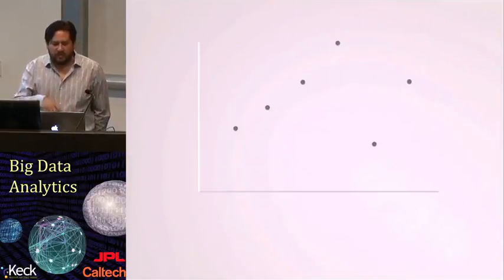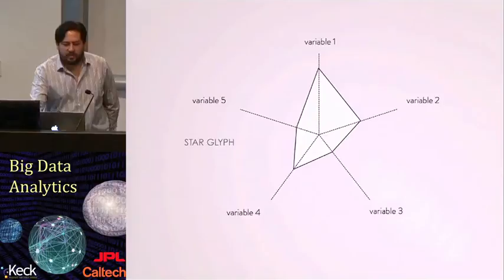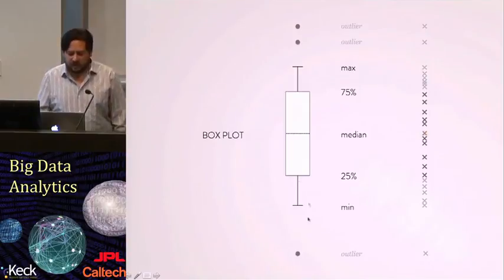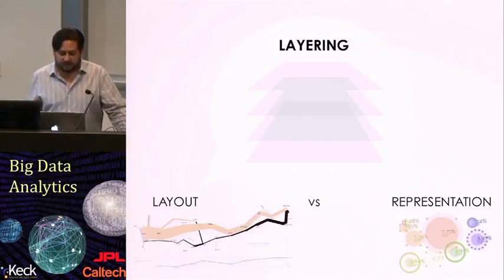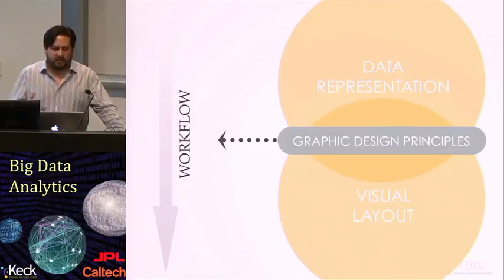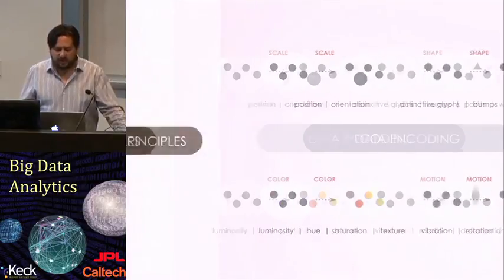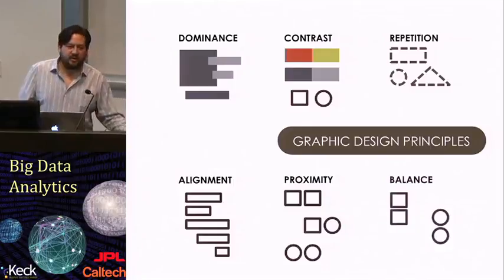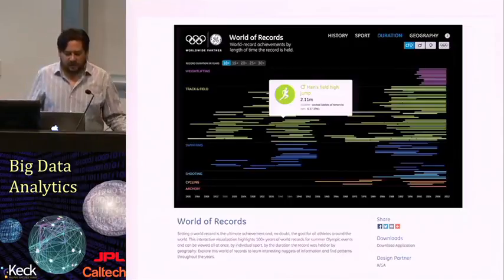Caltech-JPL School on Big Data Analytics Additional Lecture 6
Data Visualization (S. Lombeyda Lecture 4)